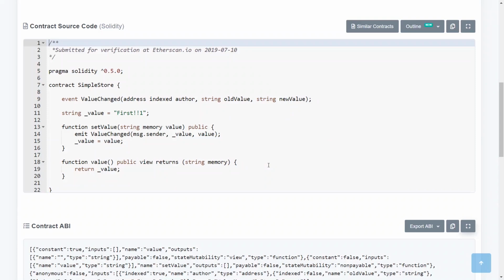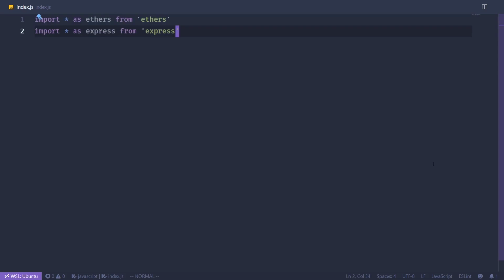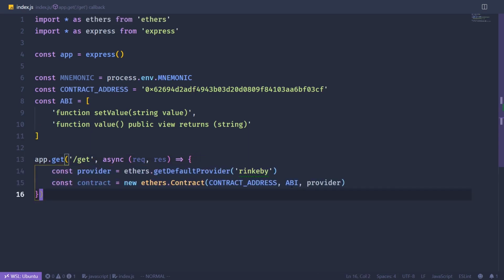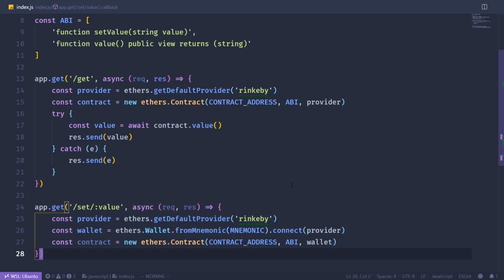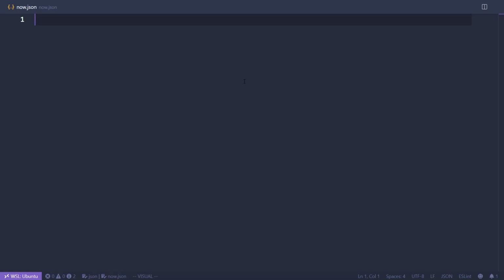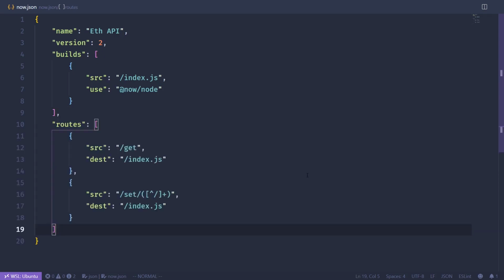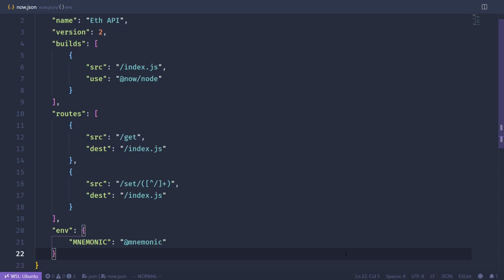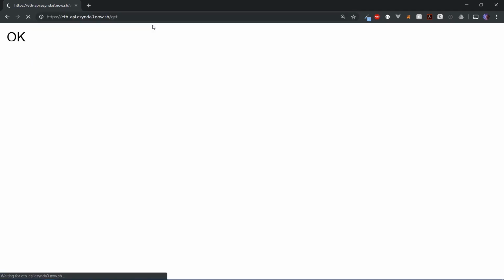Build a Production Ethereum API With Node.js (Full Tutorial)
In this video I explain how you can allow interaction with an Ethereum smart contract using a REST API.